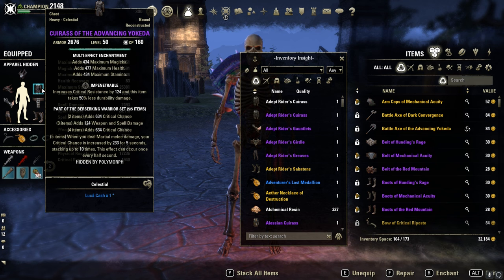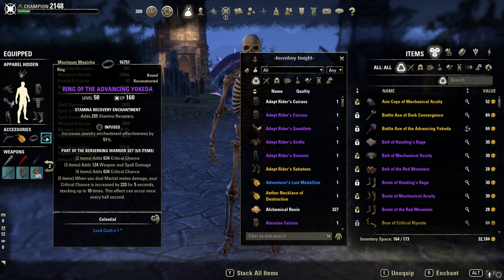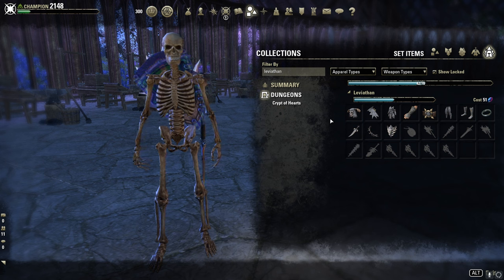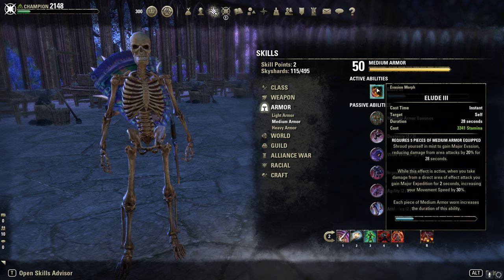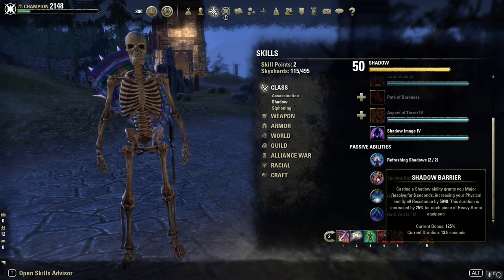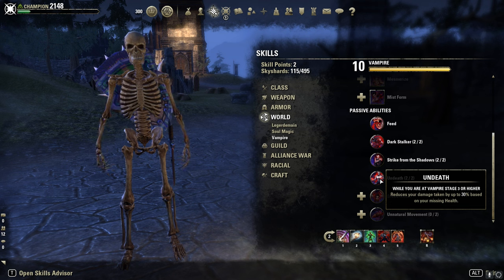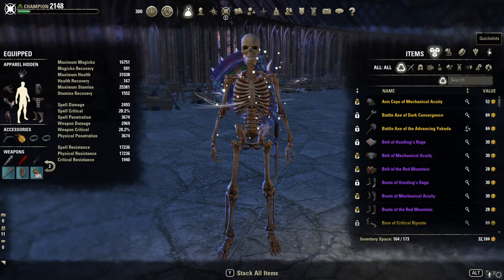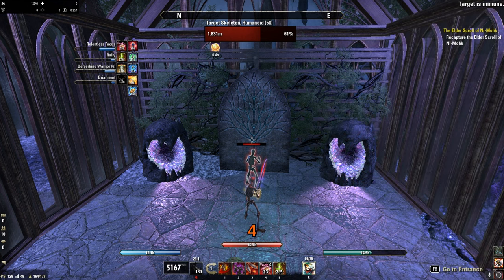61% Crit Rate - Stamina Nightblade PVP Build - ESO Deadlands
Timestamps:
Build: 0:00-3:35
Combo: 3:36-3:55
Gameplay: 3:56